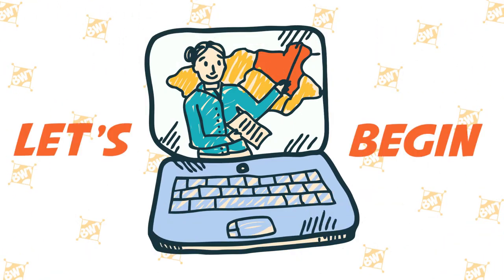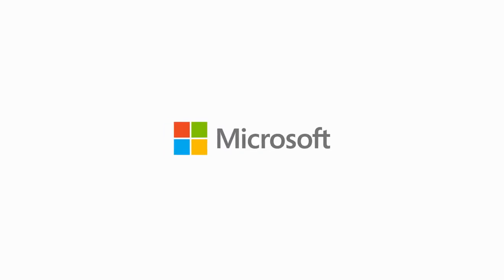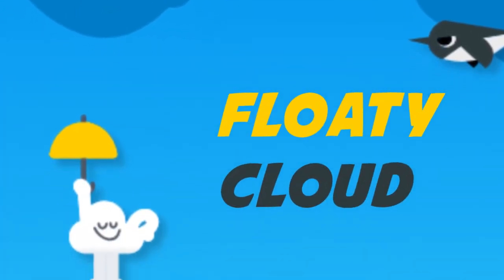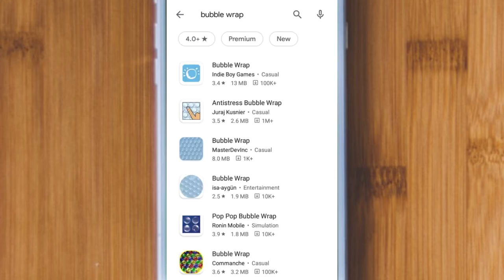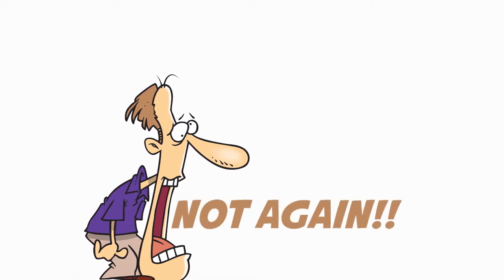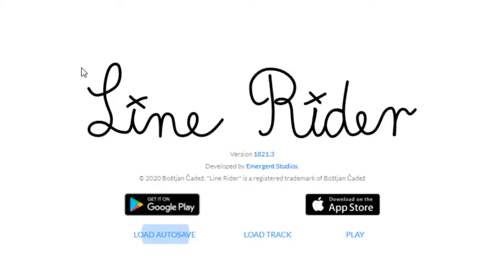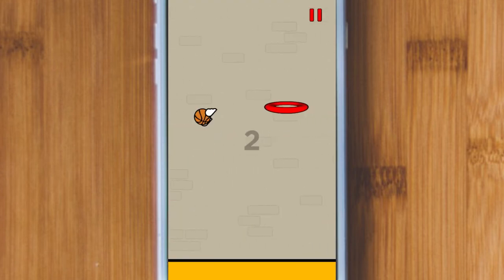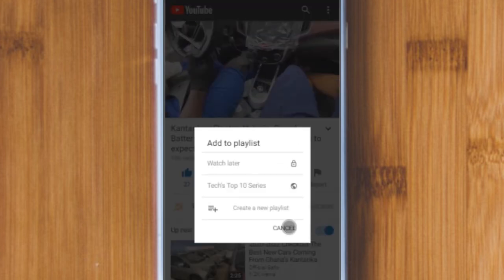SECRET OFFLINE HACKS AND STRANGE TRICKS TO KILL BOREDOM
Many feel helpless and experience a sense of dread whenever they are offline or have poor internet connectivity. Here are some hacks and hidden internet easter eggs to slay your boredom